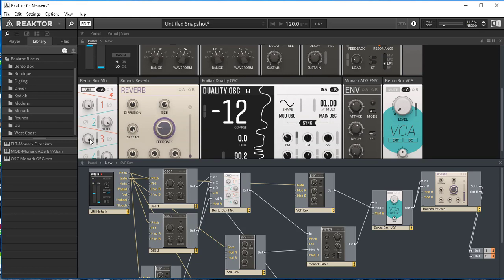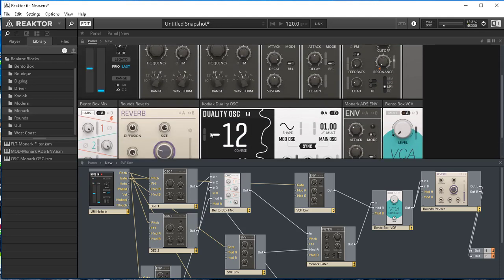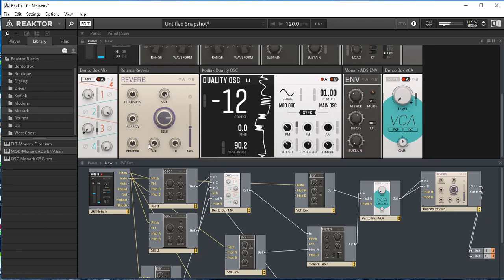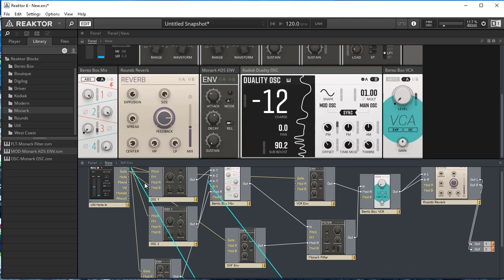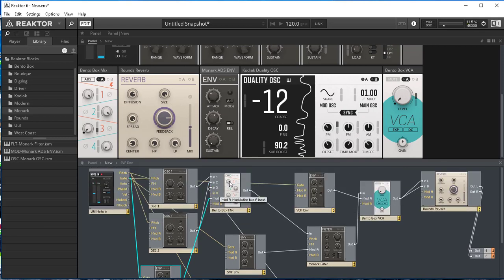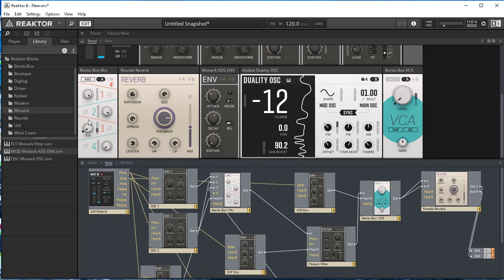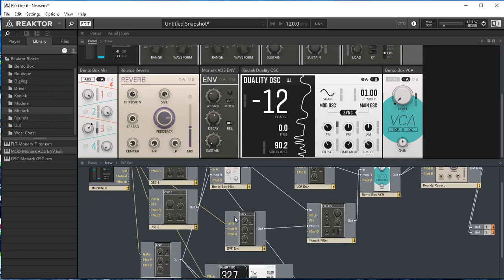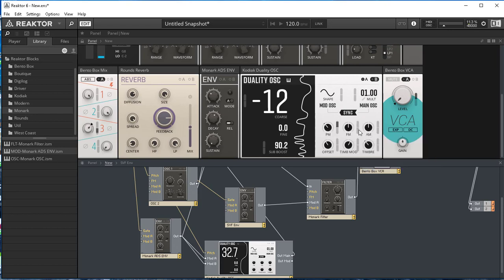Reaktor Blocks Exploration, Episode 6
Here, we go back to roots - a simple two-oscillator subtractive synth - and add the Kodiak Duality Oscillator, controlled by its own ADS envelope generator, and use it to modify the sound for a marvelously growly tone.